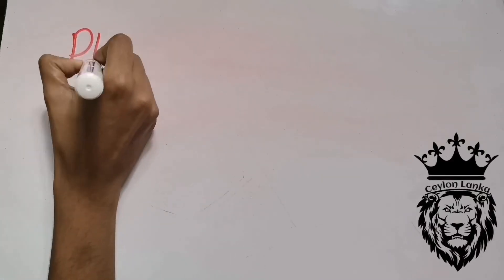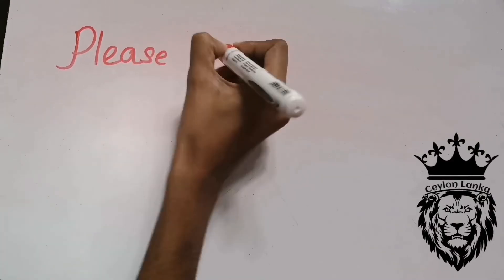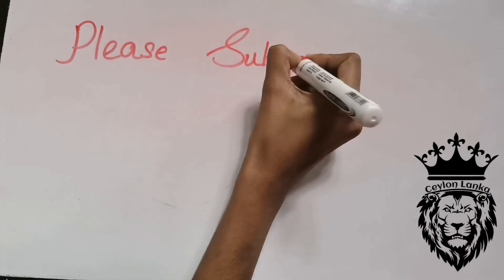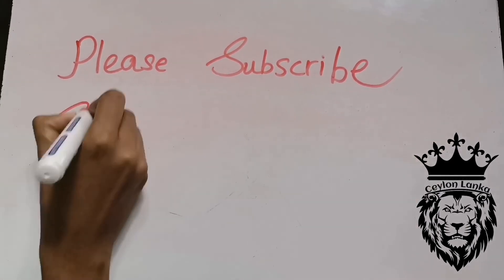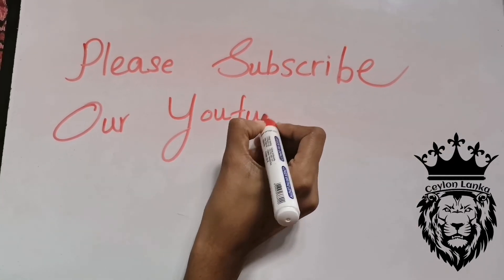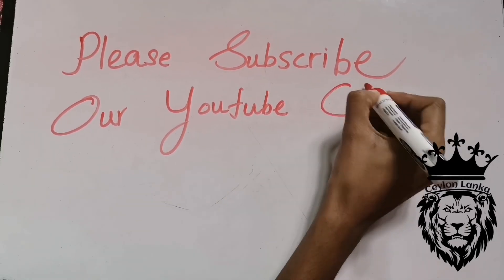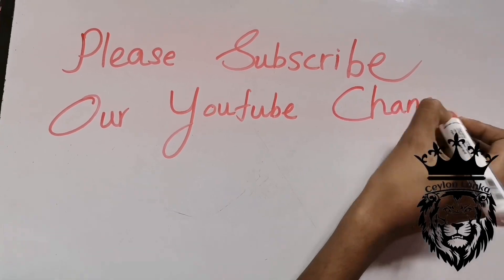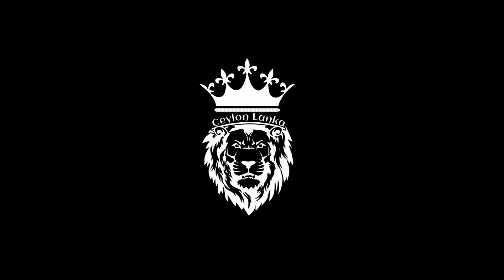Who Can Pass Mahela Jayawardene In T20 World Cup | Who Is The Leading Runs Score In T20 World Cup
Ceylon Lanka